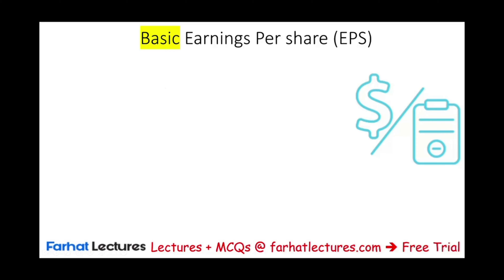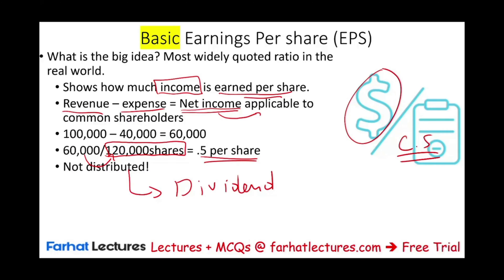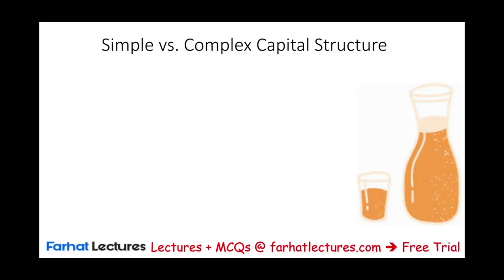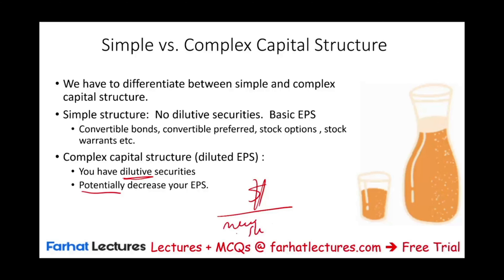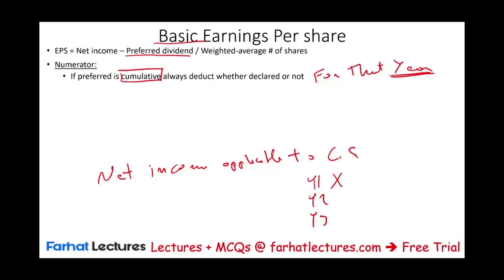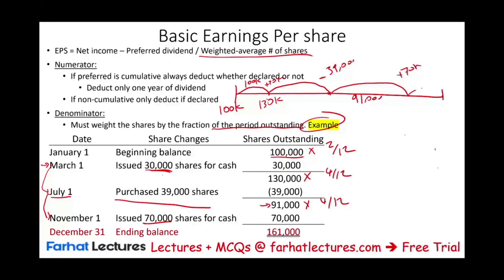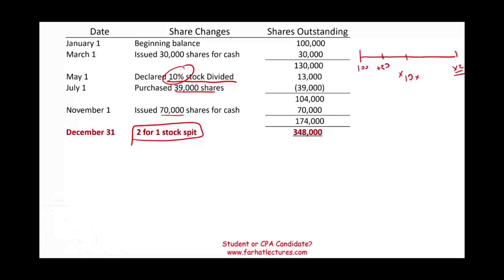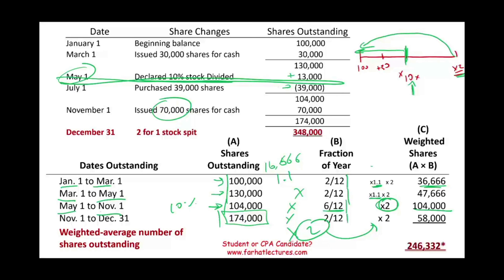Earnings Per share (EPS). Intermediate Accounting | CPA Exam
In this video, I explain the earnings per share (EPS).

Earnings Per Share (EPS) is a financial metric that represents the portion of a company's profit allocated to each outstanding share of common stock. It is a key indicator of a company’s profitability and is often used by investors to assess a company's financial health and make investment decisions.

Net Income: The total earnings (profit) of a company after all expenses and taxes have been deducted.
Preferred Dividends: The dividends that must be paid to preferred stockholders before any dividends can be paid to common stockholders.
Average Outstanding Shares: The average number of shares outstanding over a specific period, usually a quarter or a year.

Types of EPS:
Basic EPS: Calculated by dividing the net income, less preferred dividends, by the weighted average number of shares outstanding during the period.

Diluted EPS: Takes into account all convertible securities (like convertible preferred stock, stock options, and convertible debentures) that could potentially dilute earnings per share. Diluted EPS is usually more conservative and is generally considered a more accurate measure of a company's profitability.

Importance of EPS:
Investment Decisions: Investors often use EPS to decide whether to buy or sell a company’s stock. Generally, a higher EPS indicates a more profitable company, assuming all other factors are equal.

Company Performance: It is a direct reflection of a company’s profitability and can be used to compare performance against other companies in the same industry.

Dividend Calculation: It helps in determining the dividends per share a company might pay to its shareholders.

Price to Earnings Ratio: EPS is used in calculating the Price to Earnings (P/E) ratio, which helps investors determine the relative value of a company's shares.

Limitations:
It does not consider the capital structure of a company.
It does not account for variations in risk between companies.
It can be manipulated by changes in the number of outstanding shares.
It does not provide insights into the sources of a company's revenues or the sustainability of its earnings.